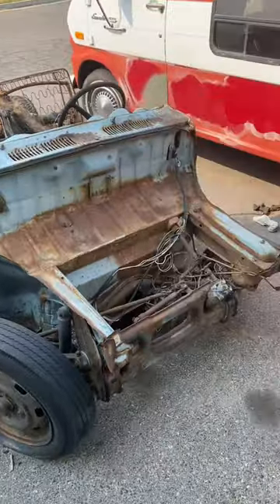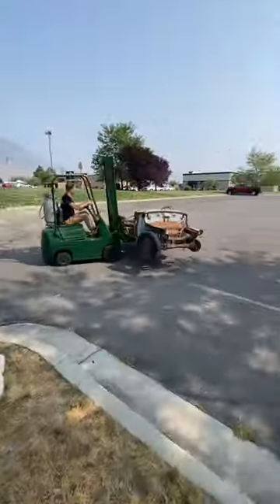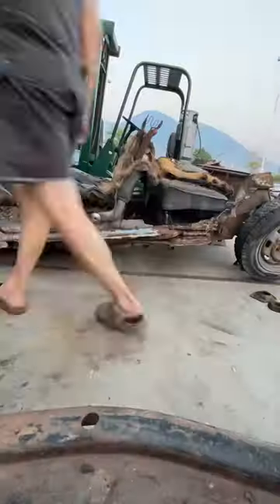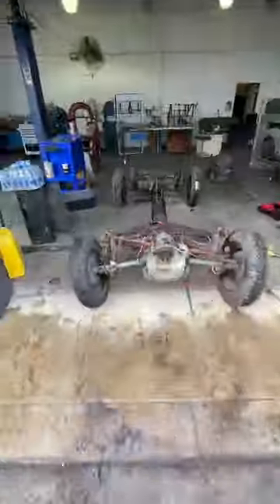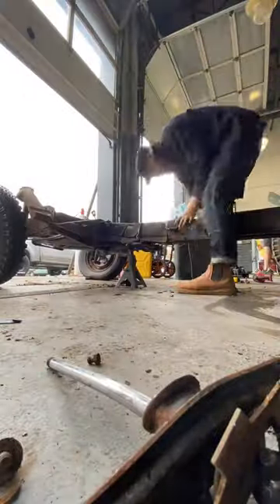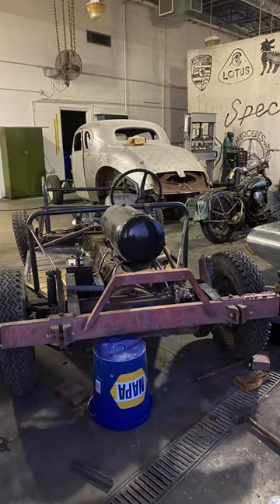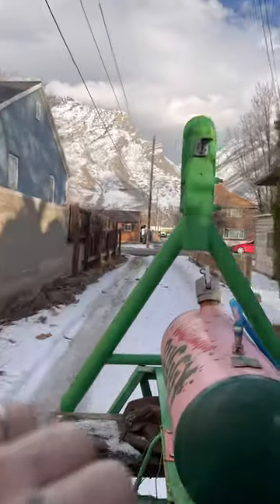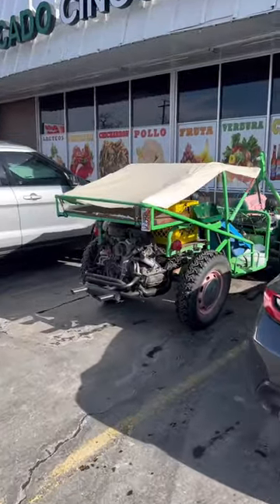From trash to a daily driver. Air cooled vw buggy build